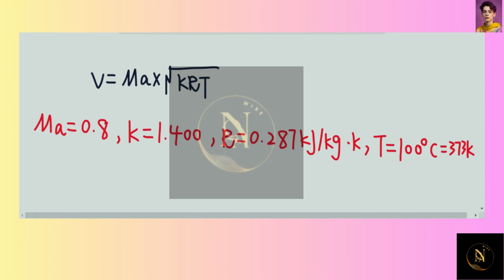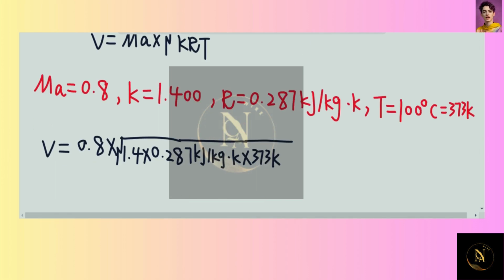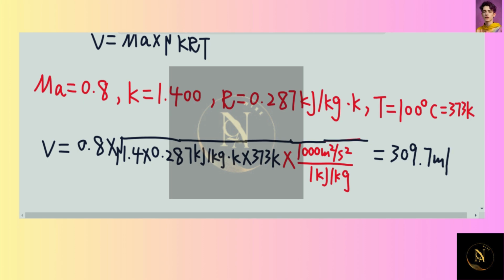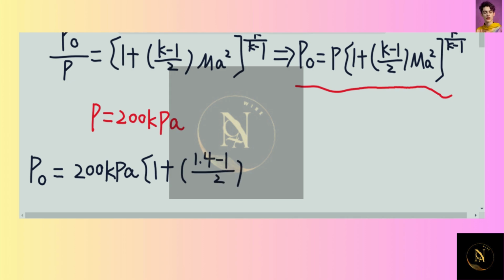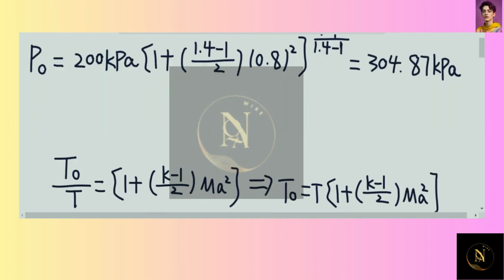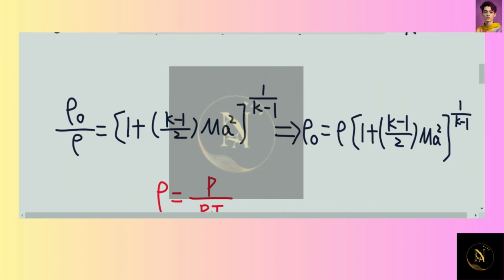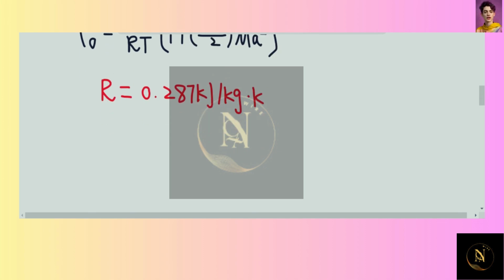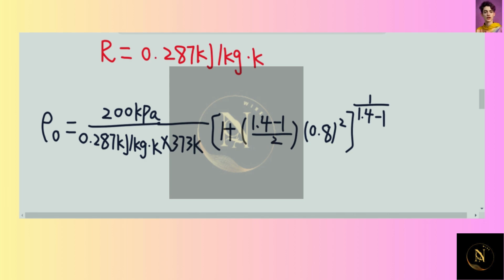Air at and Mach number flows through a duct. Calculate the velocity and the stagnation pressure, tem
Air at and Mach number flows through a duct. Calculate the velocity and the stagnation pressure, temperature, and density of the air